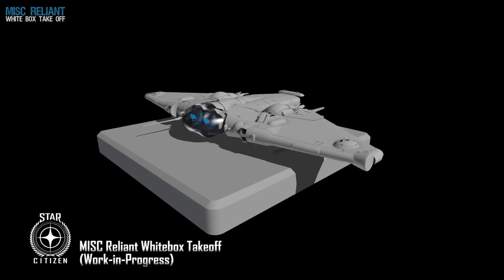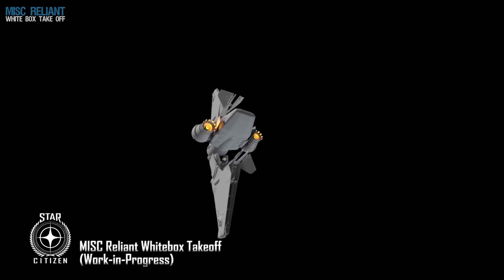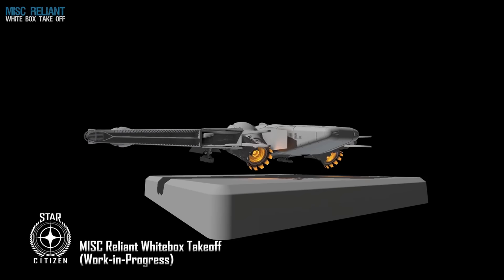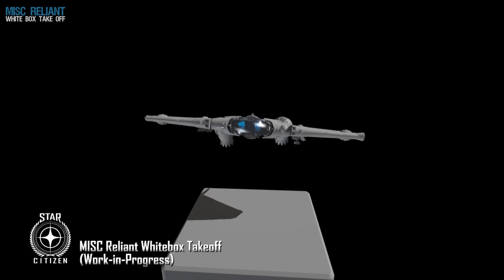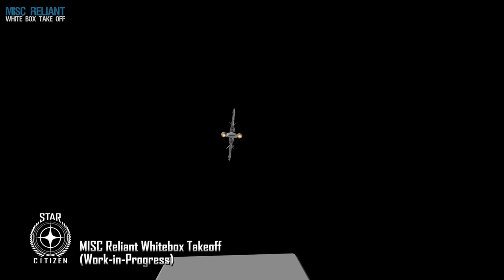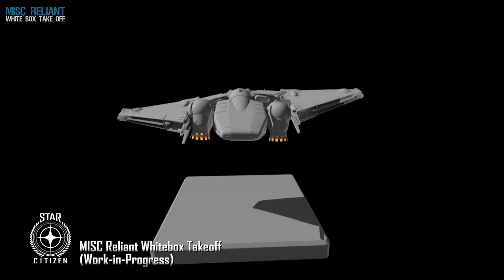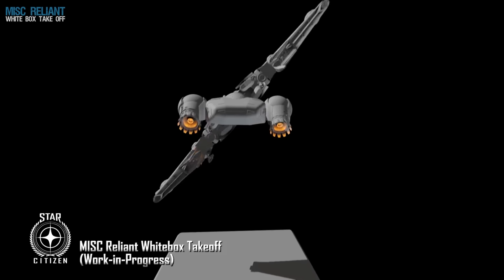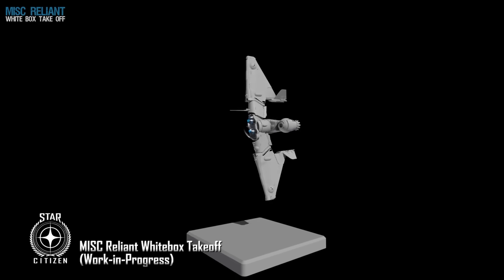Star Citizen: Reliant Takeoff Animations!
Another work in progress post from CIG giving us what we want! Looking at the reliant update!

STAR-322N-CGT7